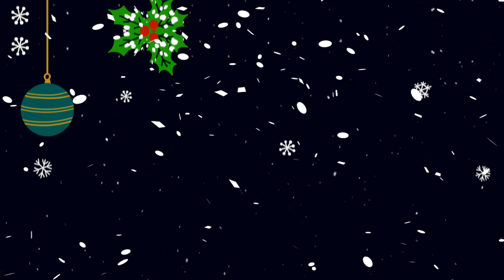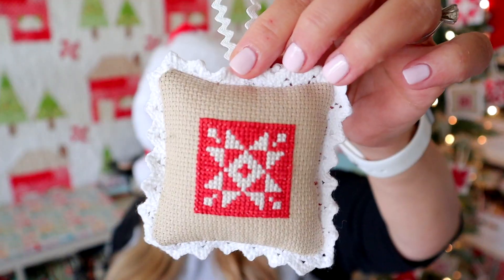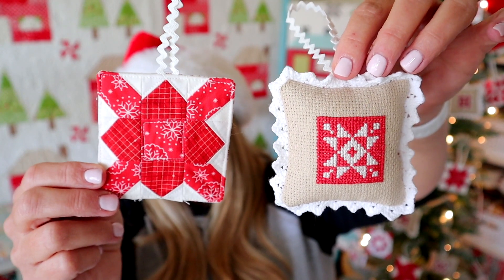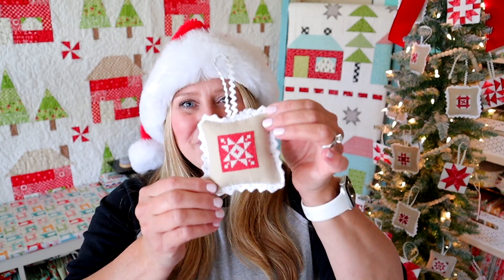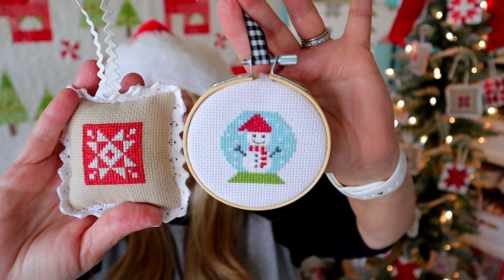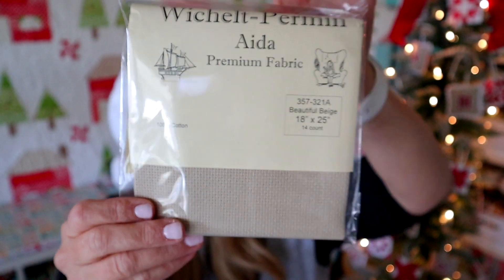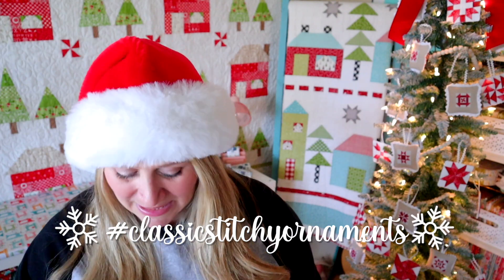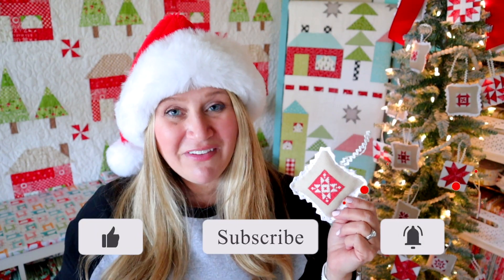🎄Classic Stitchy Ornament #10 (Cross Stitch Christmas Ornament SAL!)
Join us for the 2022 CLASSIC STITCHY Ornament Stitch-a-Long! We'll be stitching one ornament every other day and finishing in time to decorate for the holidays!

🎄Featured Product 🎄
* Wichelt 14-count Aida Beautiful Beige

* Pre-lit Pencil Tree

* DMC FLOSS DMC 3865 Winter White - 3 Skeins
DMC 347 Salmon Very Dark - 2 Skeins
DMC 816 Garnet - 1 Skein
DMC 839 Beige Brown Dark - 1 Skein
* Pillow Stuffing